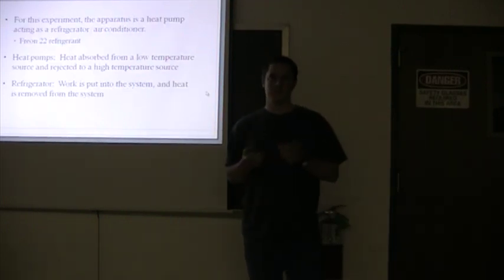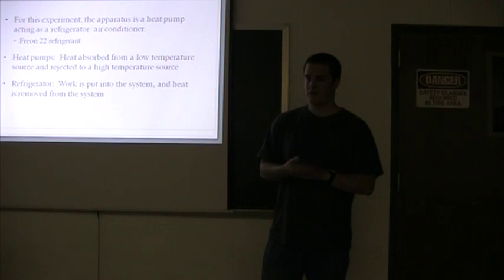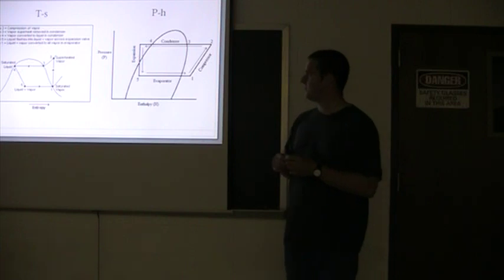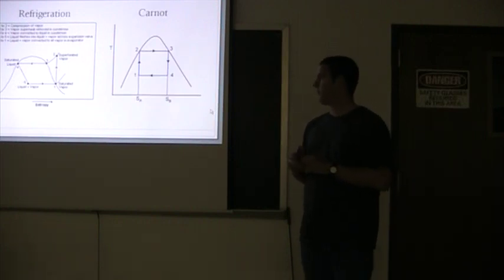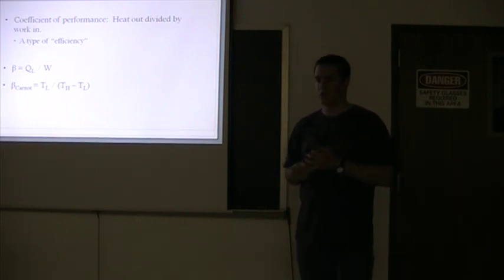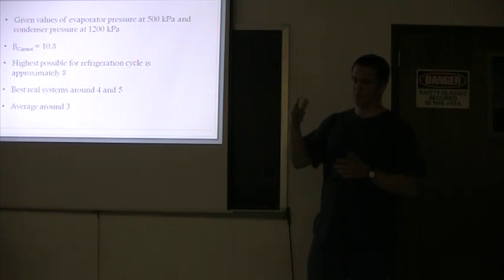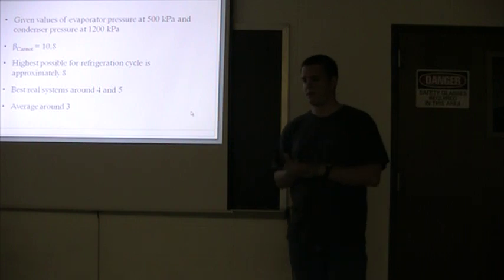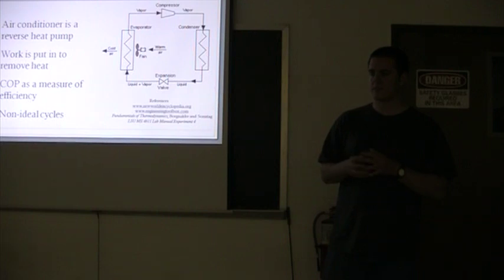Evan Terrell - Lead